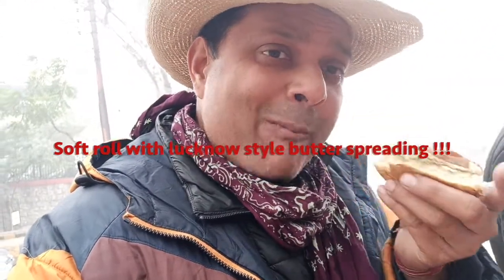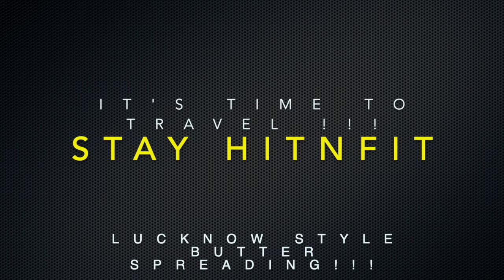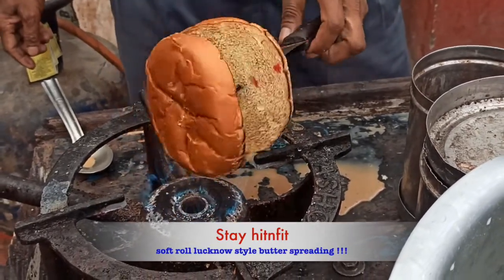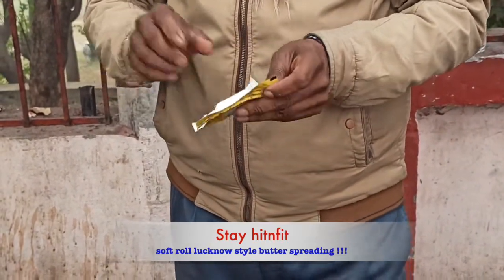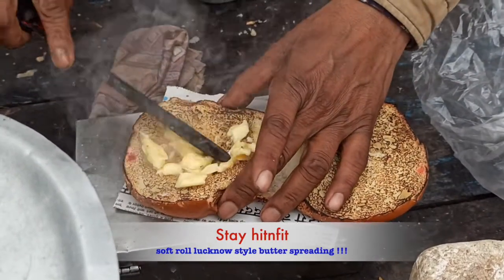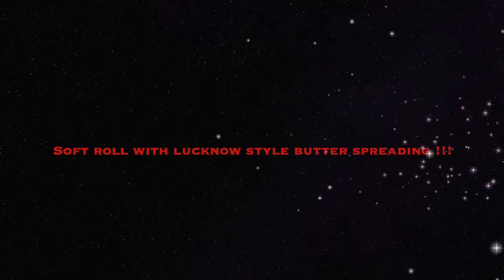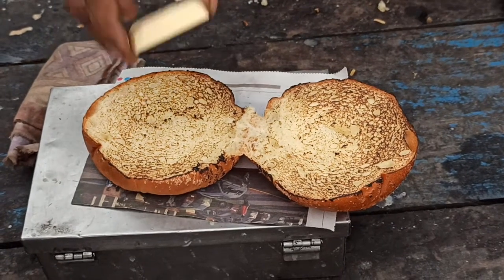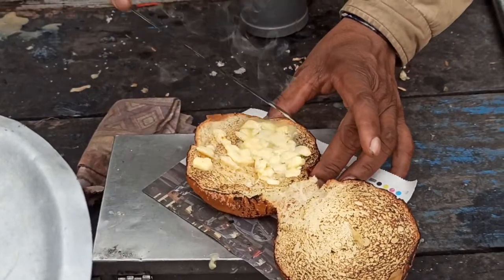Soft roll lucknow style butter spreading !!!